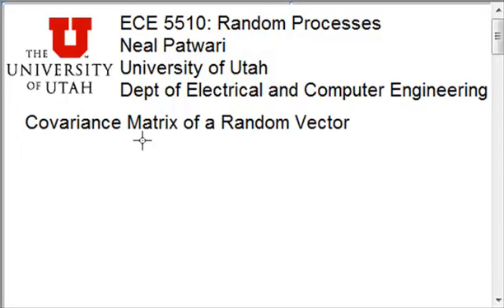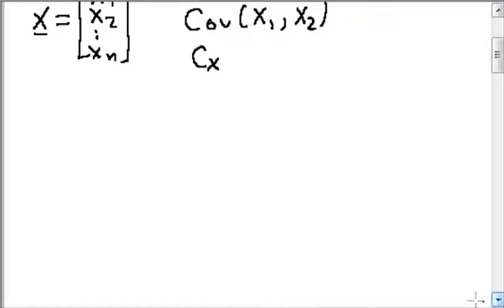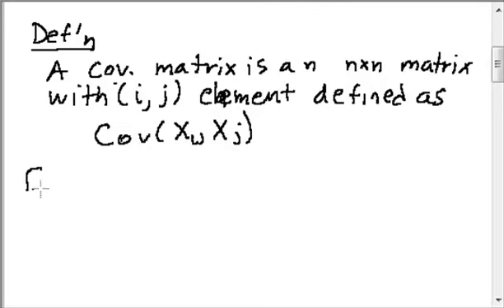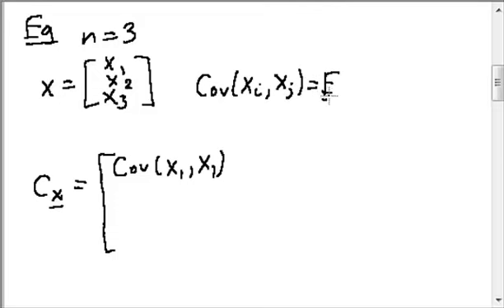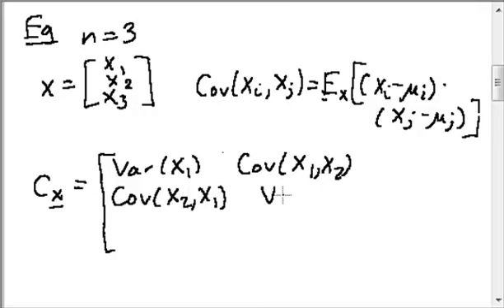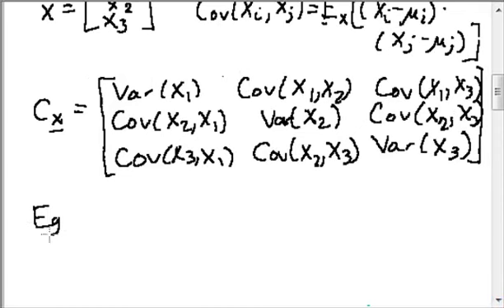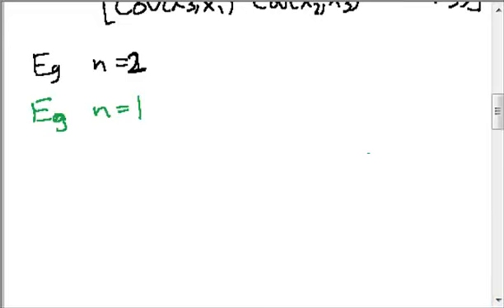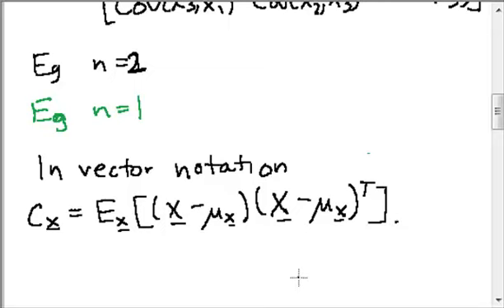Covariance Matrix Of a Random Vector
Definition and example of the covariance matrix of a random vector.